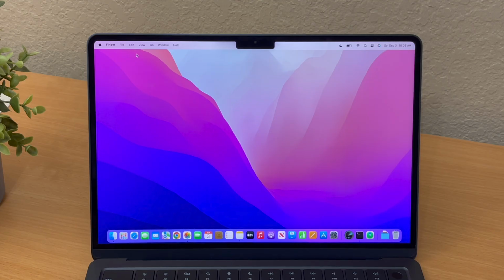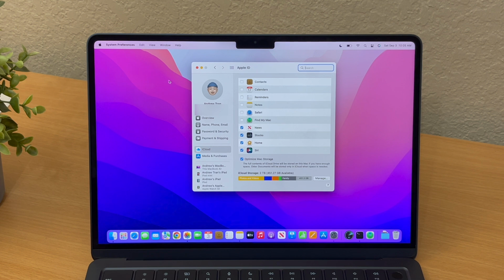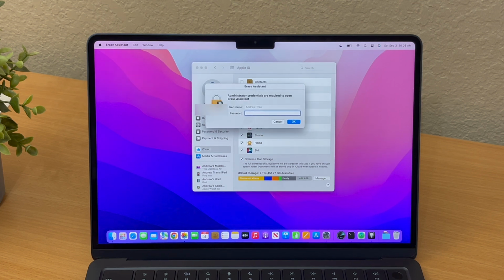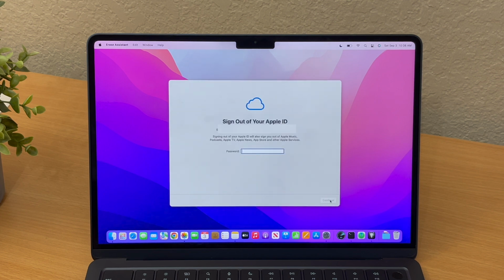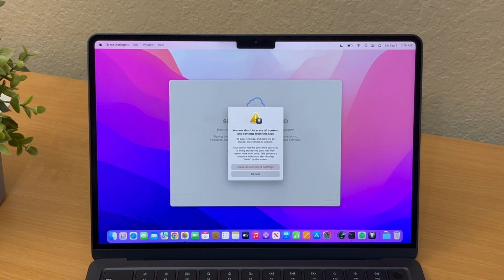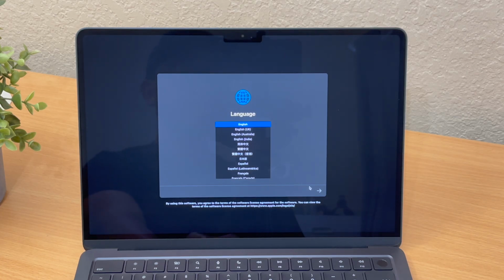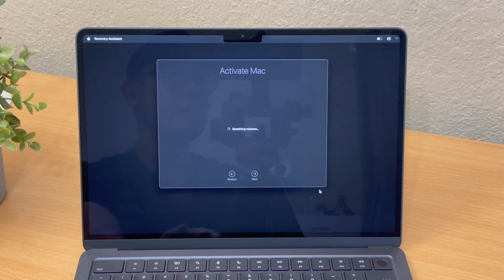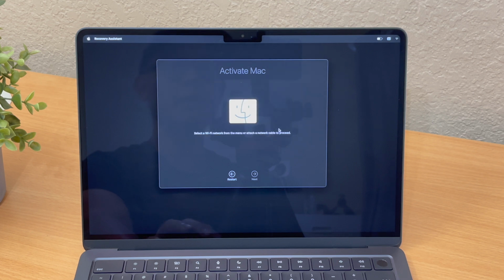How to Reset Apple Macbook Air M2 back to factory settings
How to Reset your MacBook Air M1 or M2 laptop back to factory settings. This restore will also work for MacBook Pro and all other M1 Macs.